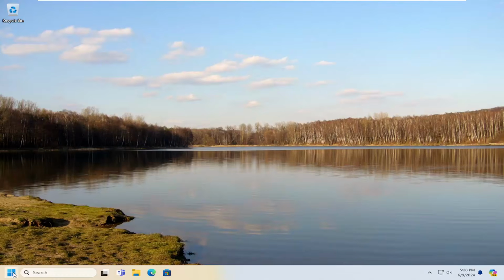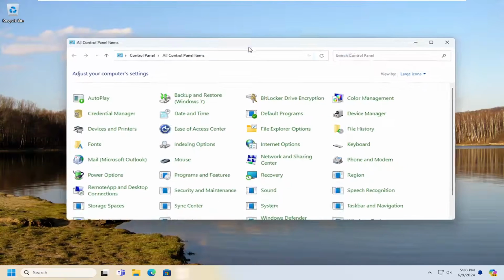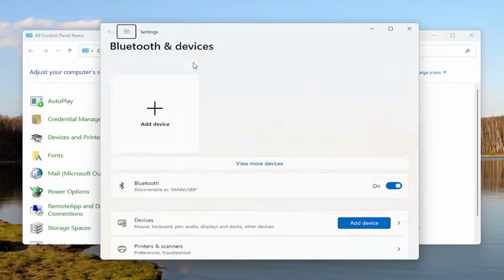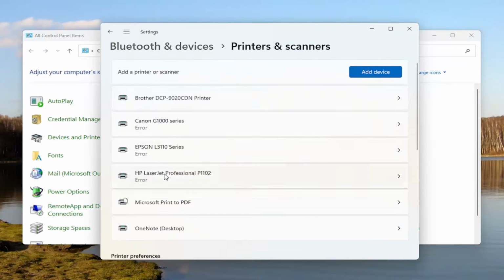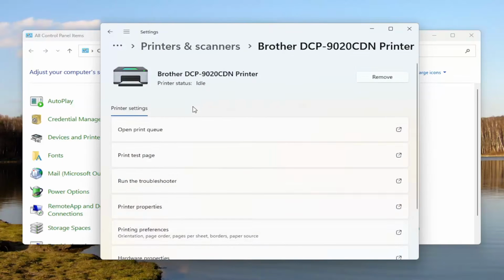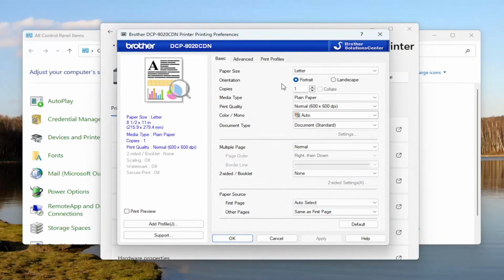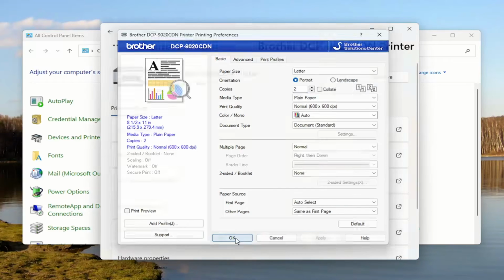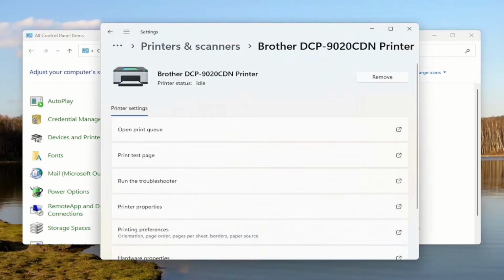How to Change Default Number of Copies Settings for Brother [Guide]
To change the default number of copies setting for a Brother printer on Windows, you can do the following.

Issues addressed in this tutorial:
change default number of copies settings for brother printer
how to change default settings on brother printer